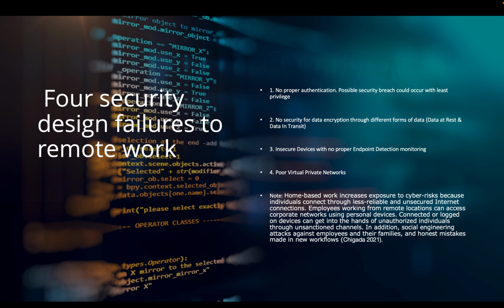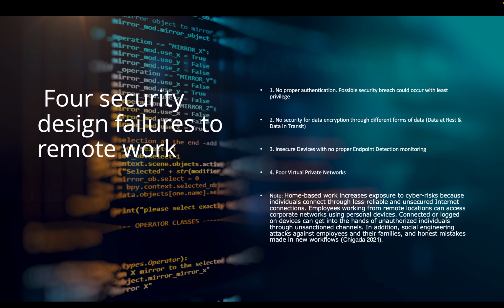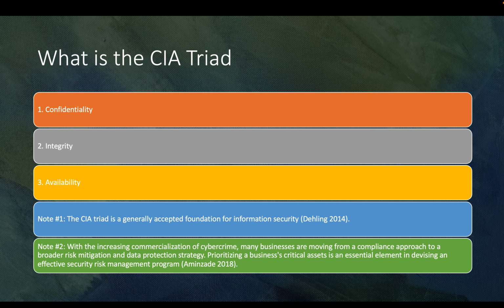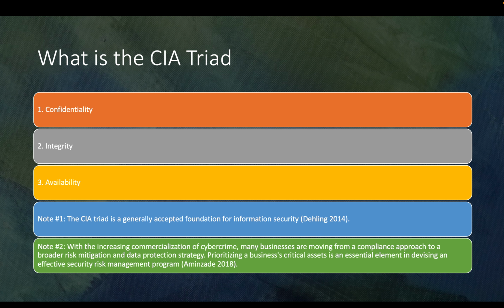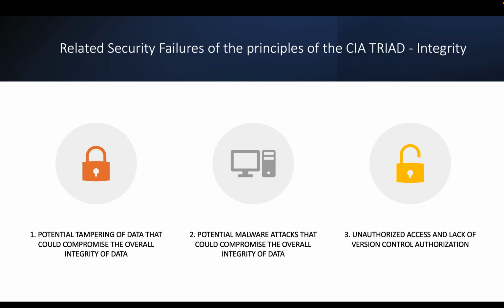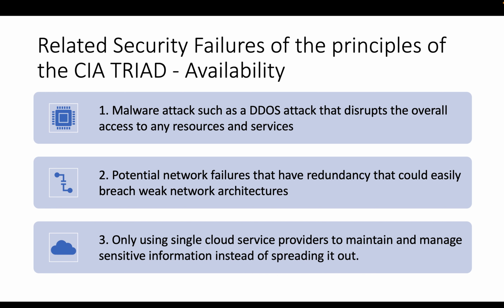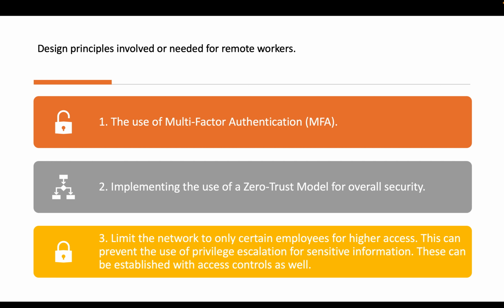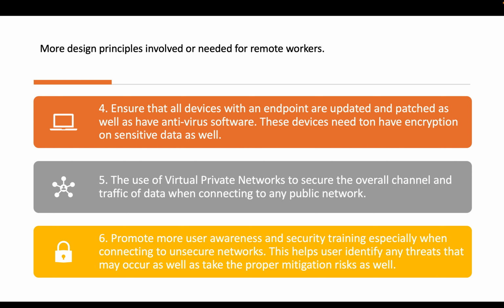Application of Security Youtube Video CYB-515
I'm back with another video with the topic of Application of Security Principles for my CYB-515 Masters in Cybersecurity Course.